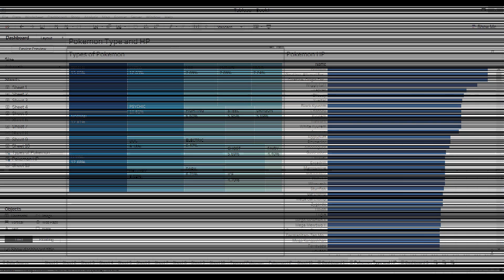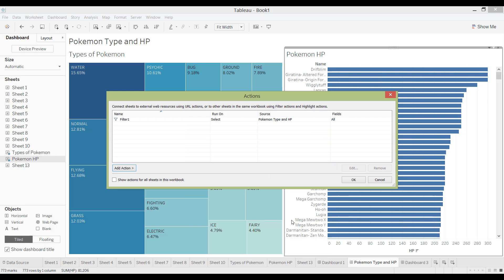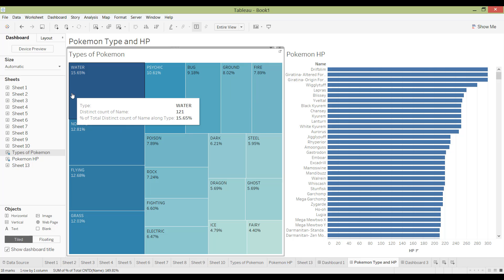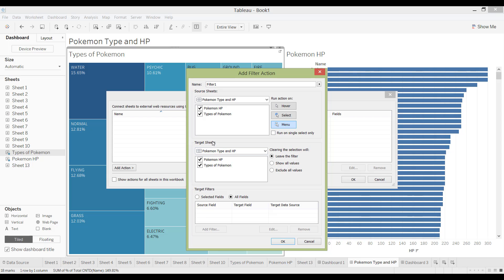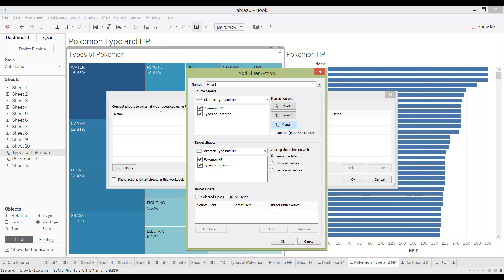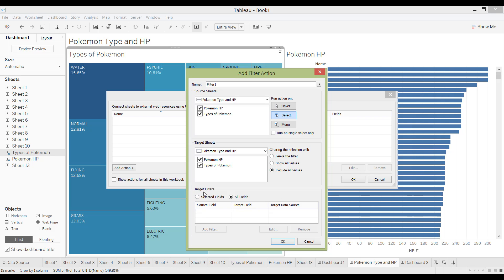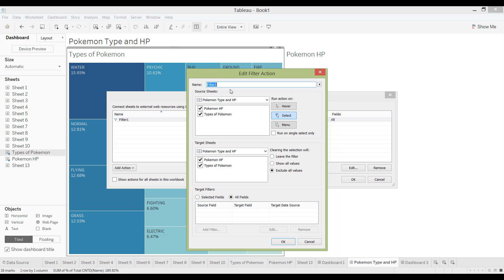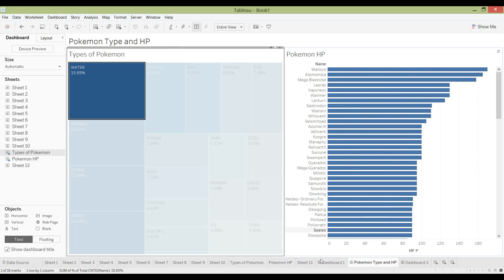Intro to Tableau 10 - Creating Dashboard Actions (M10)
Credit: Fannie Cai